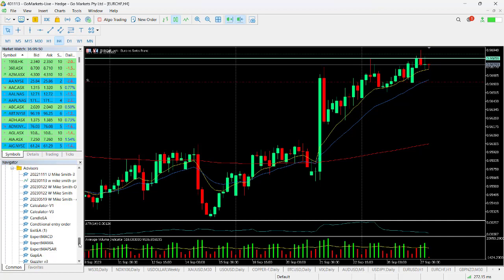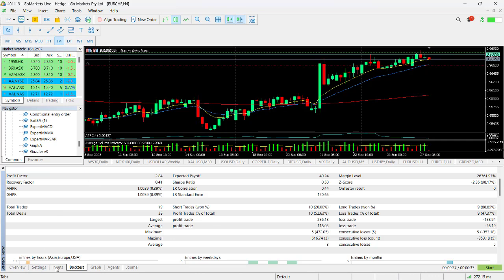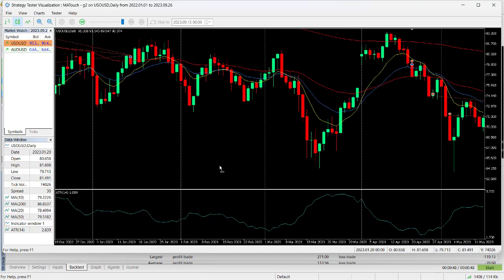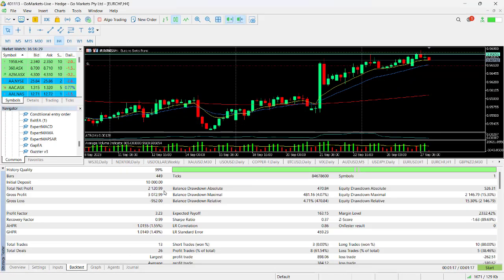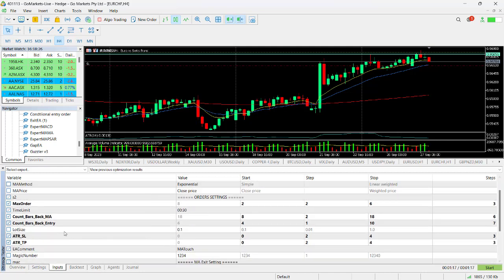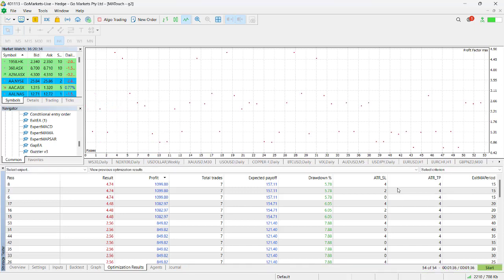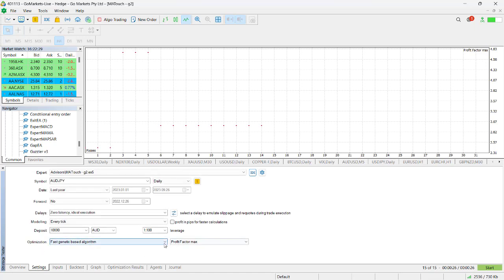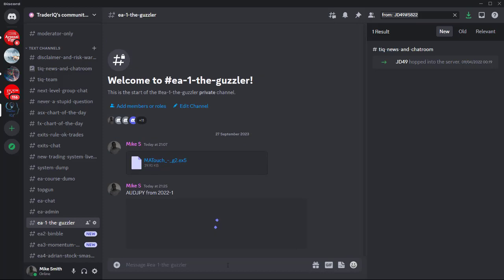EA demo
Demo of backtesting a real EA ... have a go simple